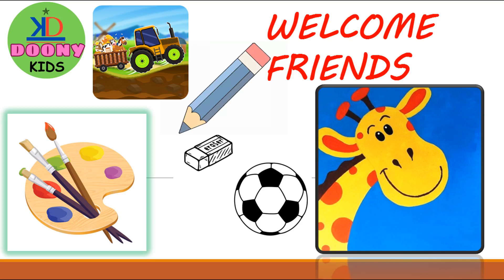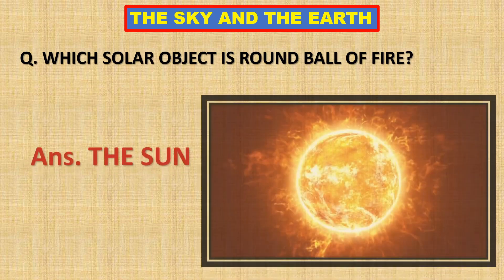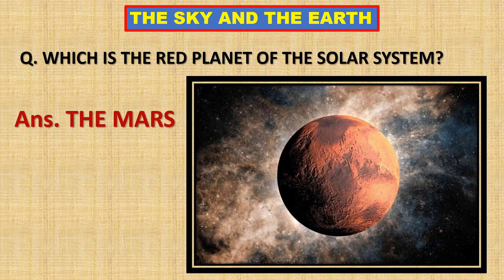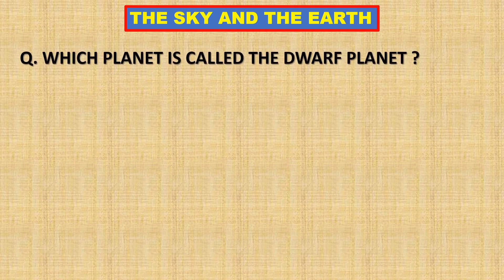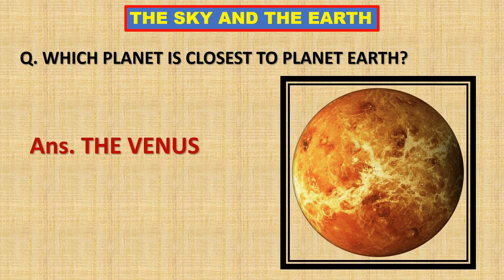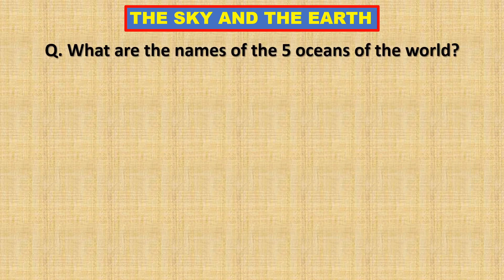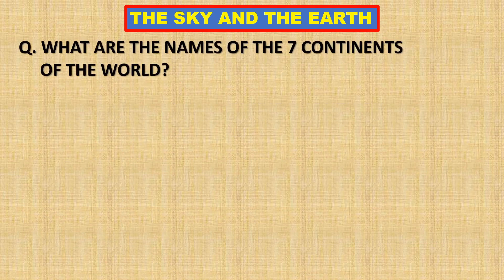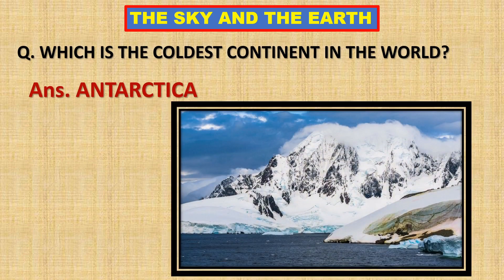Sky and The Earth||Kids G.K||Solar System||Child Education||English Medium School||Doony Kids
This Video is about the sky and the earth. For Children to educate himself by online teaching.